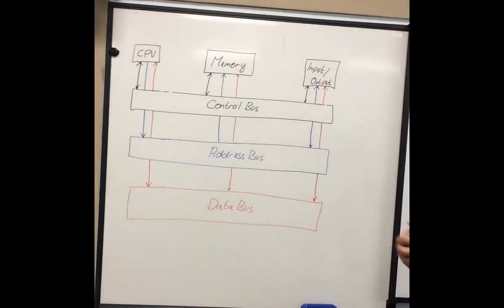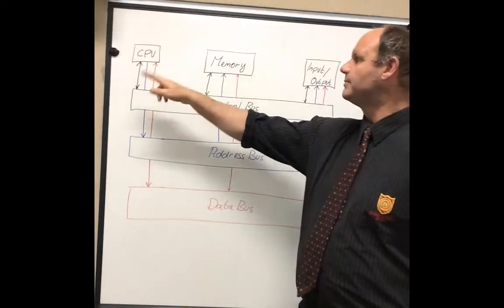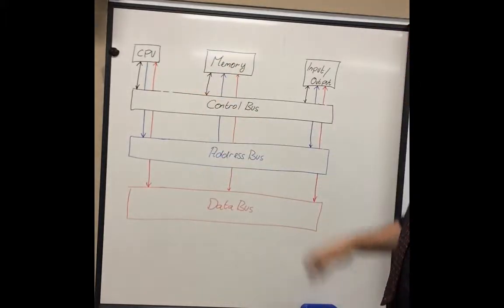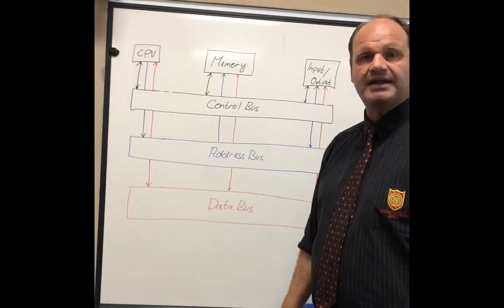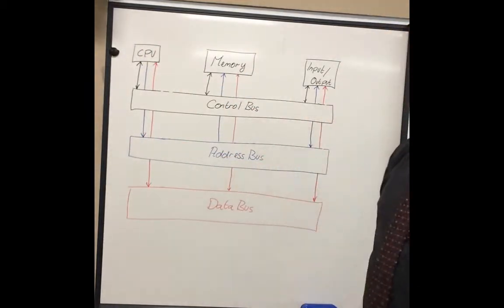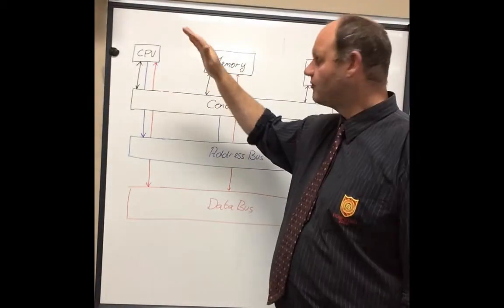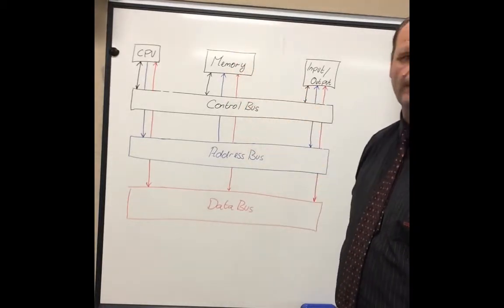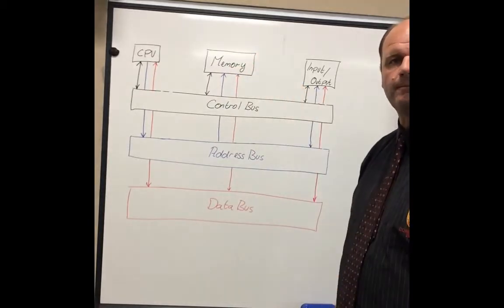Hardware: Lesson 3 Buses